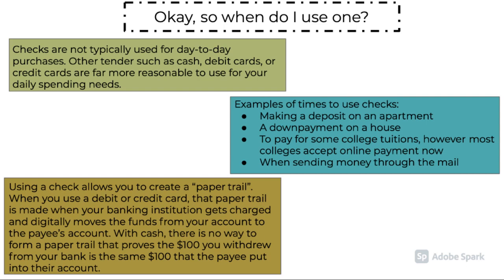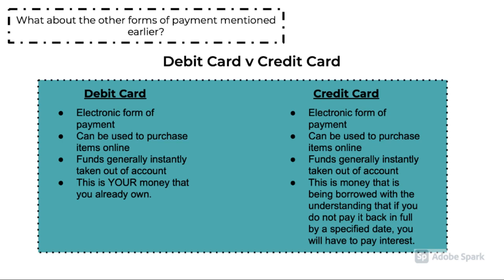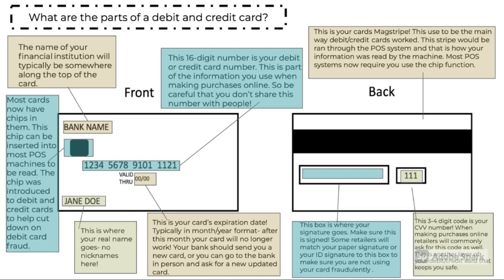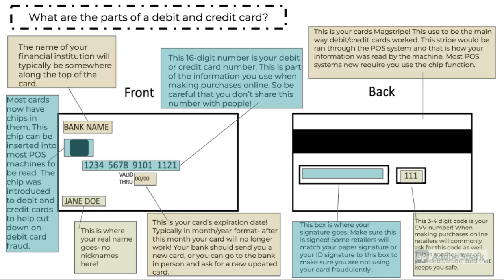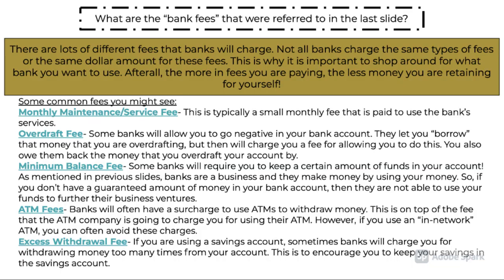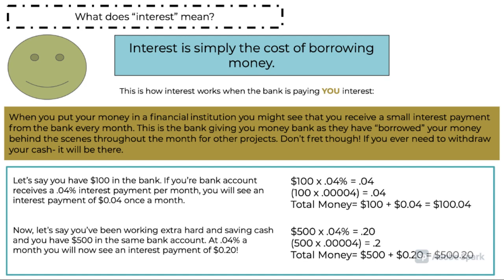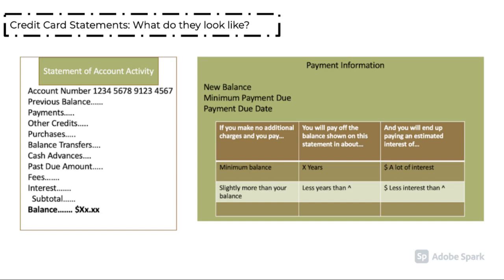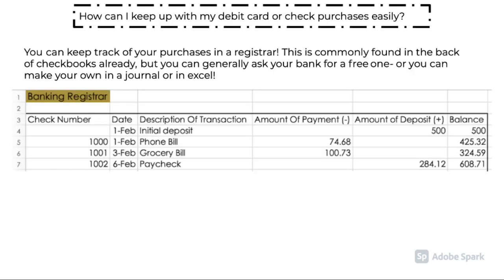Balancing a Checkbook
Basic Balancing of a Checkbook instruction